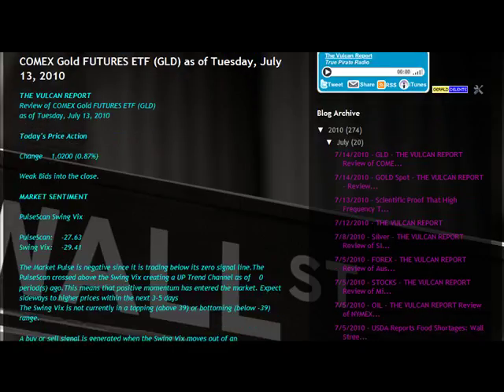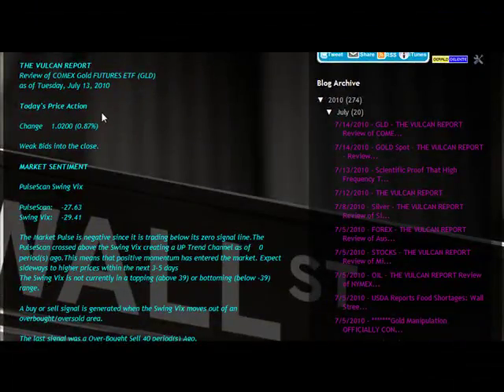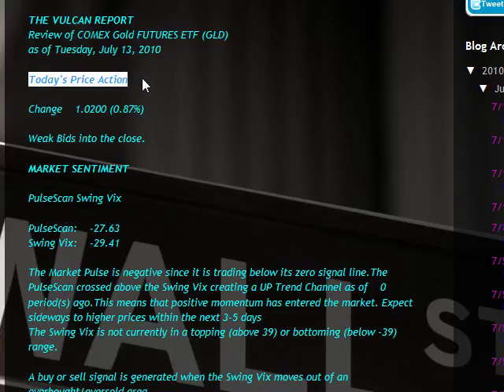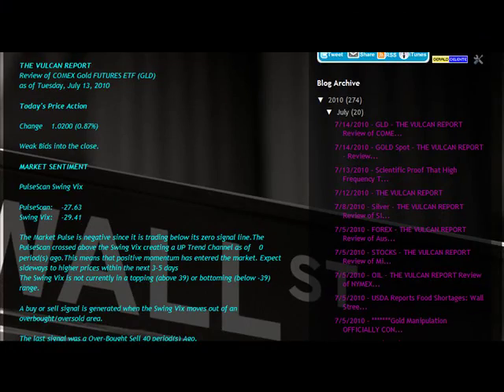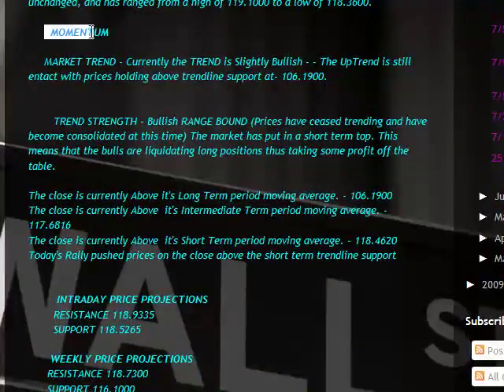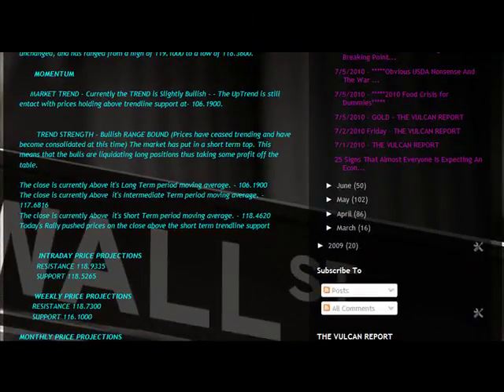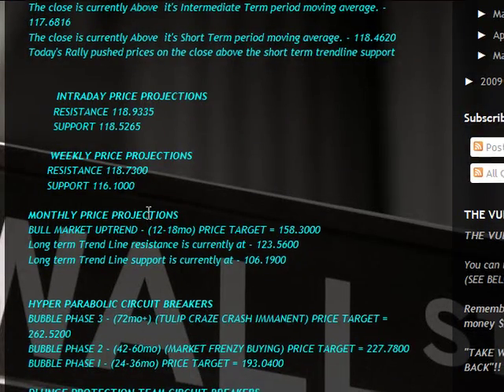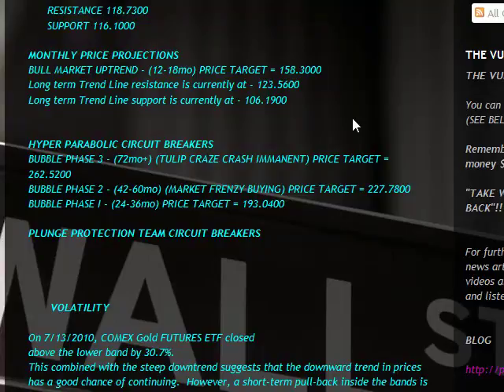The Vulcan Report (67) - NEW AND UPDATED (pt 1).mp4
THE VULCAN REPORT

Remember, BULLS make money $$$ BEARS make money $$$ BUT PIGS get slaughtered!

Track Record - STOCKS & COMMODITY FUTURES

AND

Track Record - FOREX & PRECIOUS METALS

Radio Show

You-tube Channel